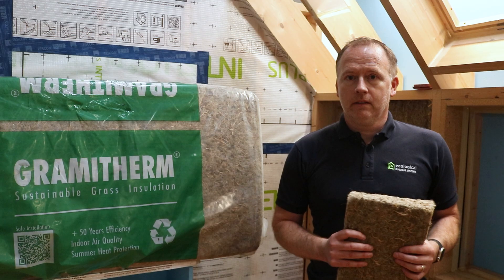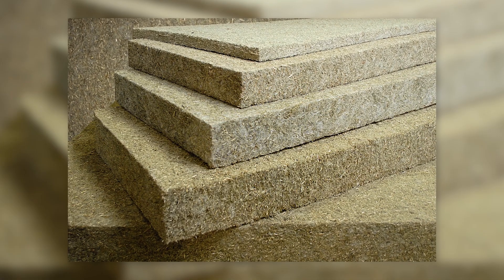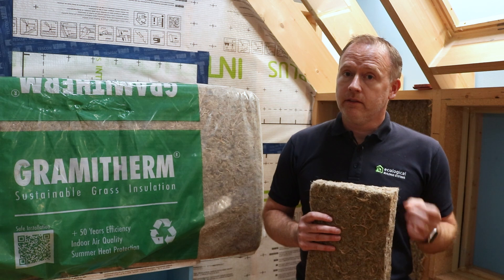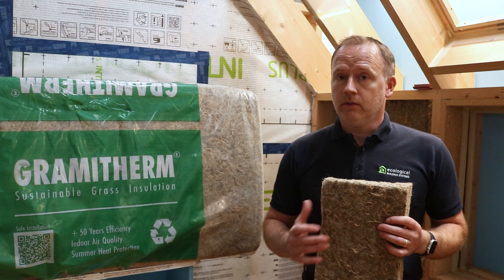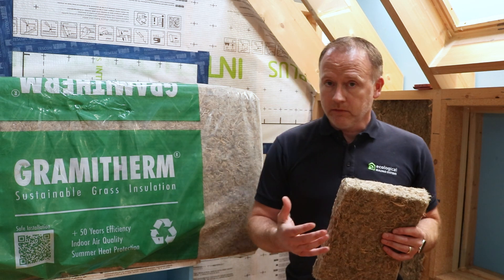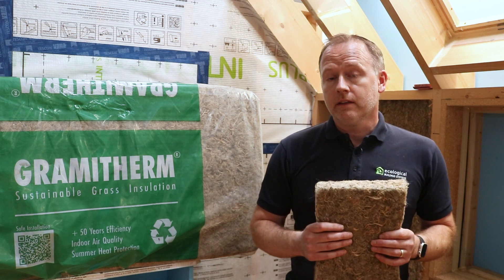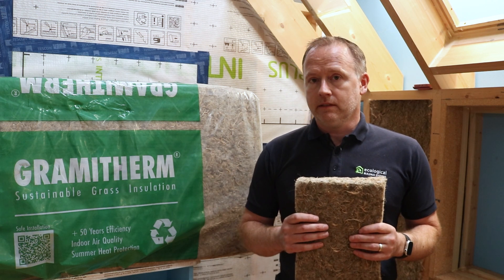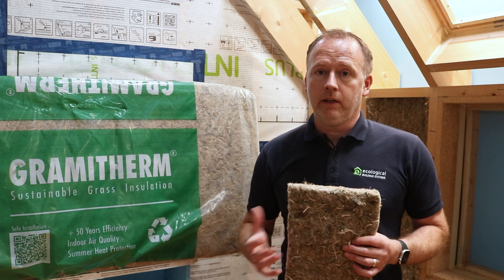Gramitherm Product Overview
Niall Crosson, Group Technical Director at Ecological Building Systems talks about our new product, Gramitherm - a natural insulation made from grass and recycled jute fibres.

Gramitherm is a natural, breathable thermal and acoustic insulation suitable for both retrofits and new builds. It offers exceptional thermal performance year-round, and holds both ETA and EPD certifications.

For more information on Gramitherm, please visit the product page on our